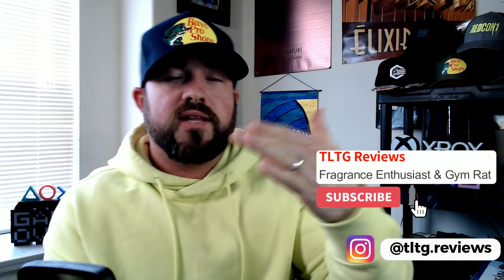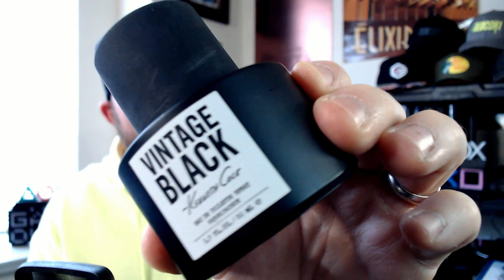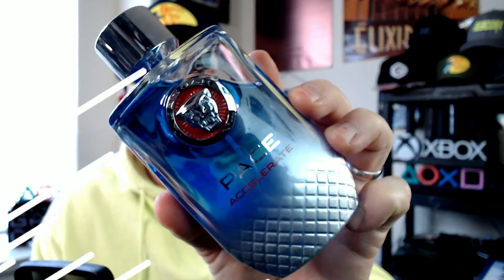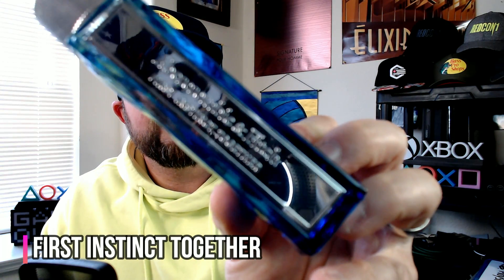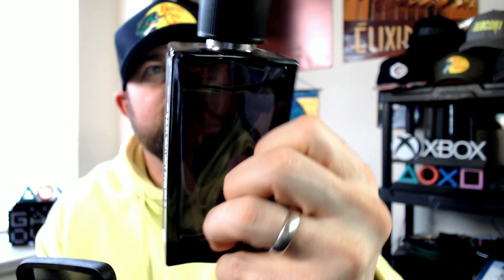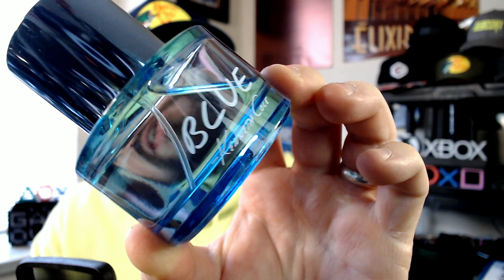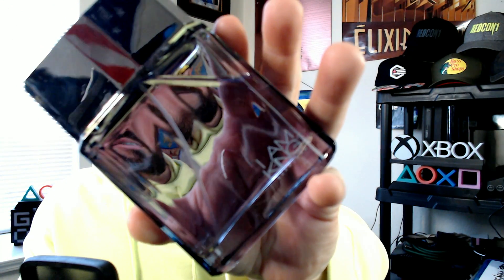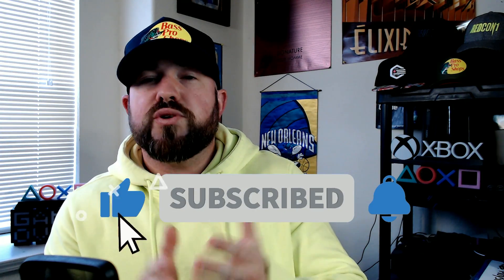9 Amazing Cheap & Fresh Colognes | Monthly Gym Fragrance Rotation (October 2022)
Fragrances Featured:

David Beckham Classic
Kenneth Cole Reaction
Kenneth Cole Blue
Kenneth Cole Vintage Black
Abercrombie & Fitch First Instinct Together
Abercrombie & Fitch First Instinct Blue
Sean John I Am King
Banana Republic Vintage Green
Jaguar Pace Accelerate